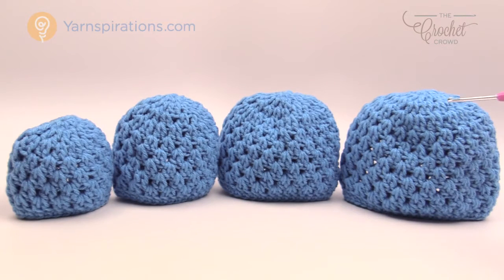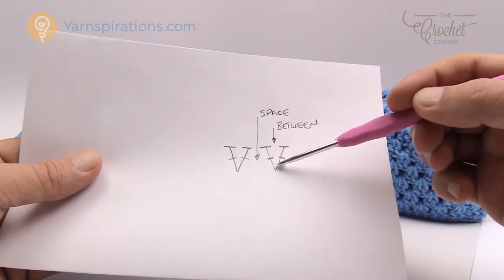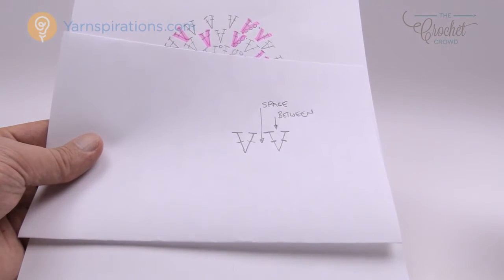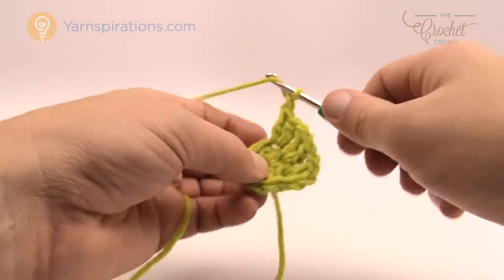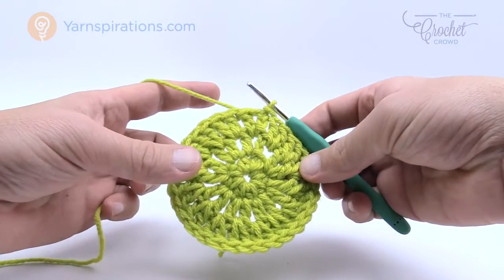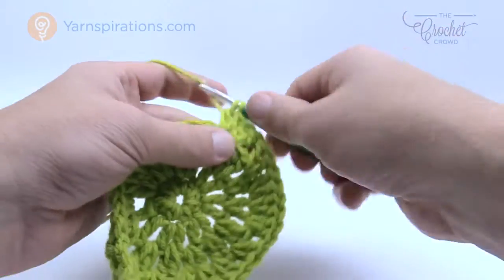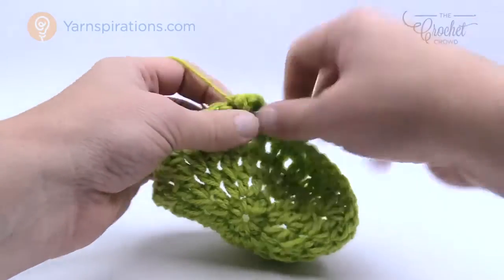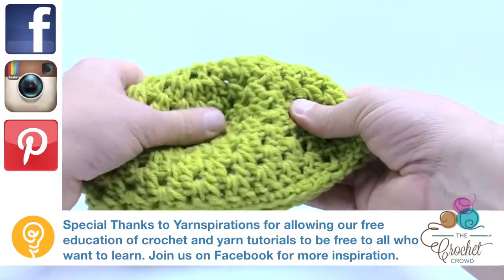How to Crochet a Baby Hat (0–3 Months) | Free Beginner Pattern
Learn how to crochet a soft baby hat perfect for preemies and newborns! The Baby’s First Cluster Hat, made with Caron Simply Soft yarn, is a beginner-friendly pattern that works up quickly and makes a cozy gift for little ones.

Follow Us for More Inspiration!